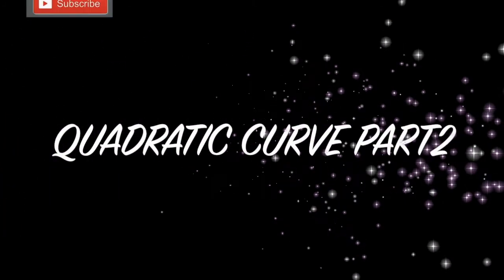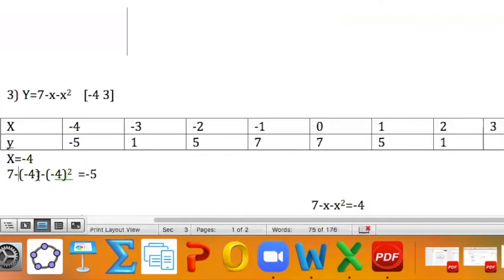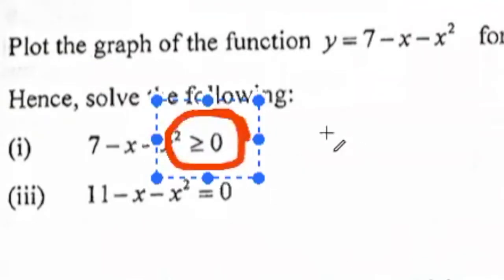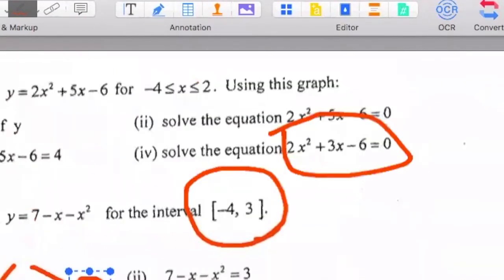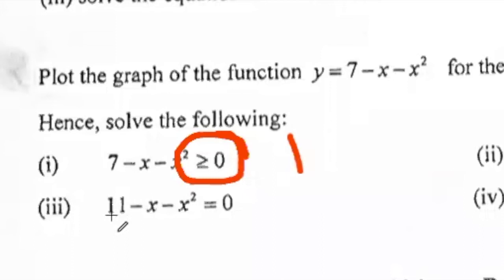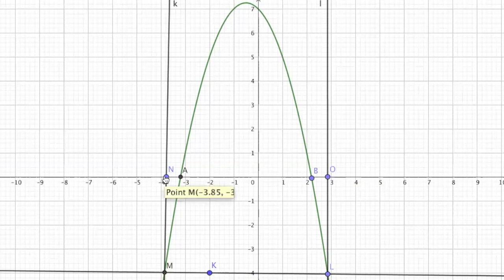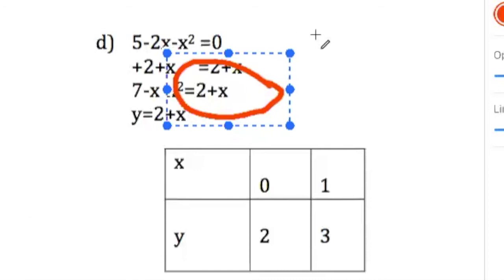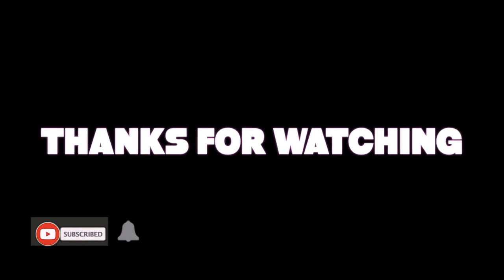GRAPHING AND SOLVING QUADRATIC FUNCTIONS Part 2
Learn how to graph quadratics and how to solve quadratic equations using their graph.